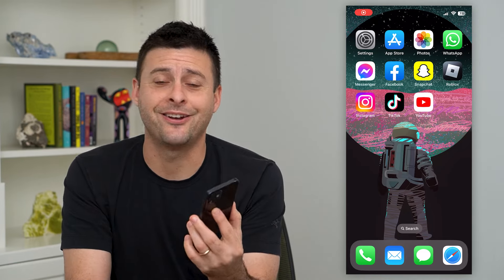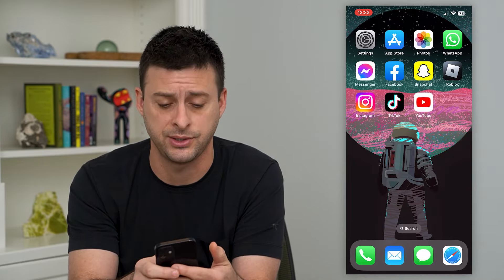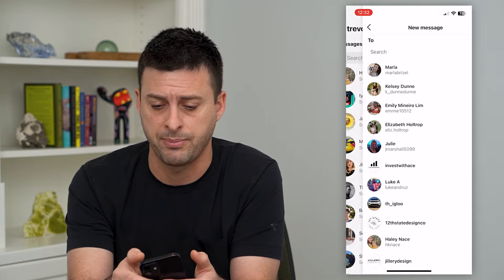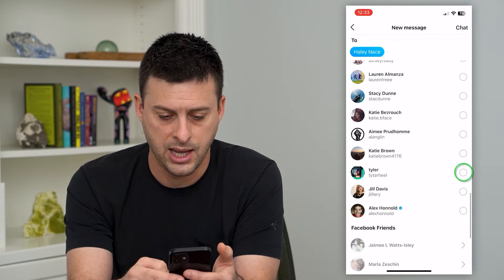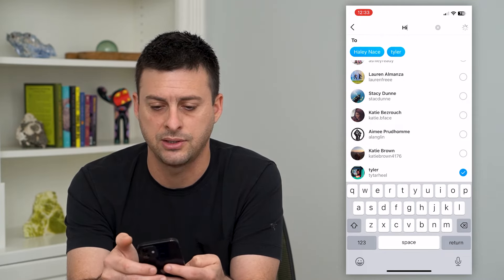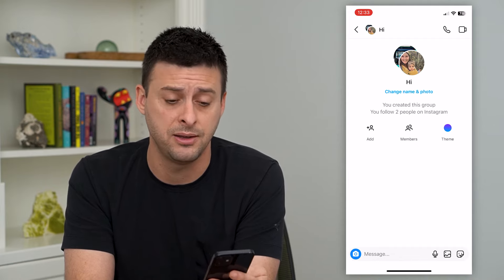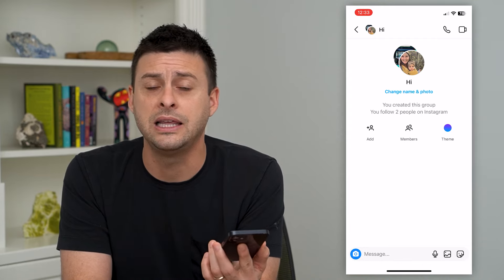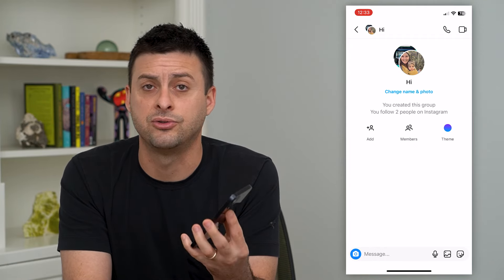How To Make A Group Chat On Instagram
Let's start a new group chat on Instagram so that you can send and receive messages with friends, family, classmates, etc. all together.